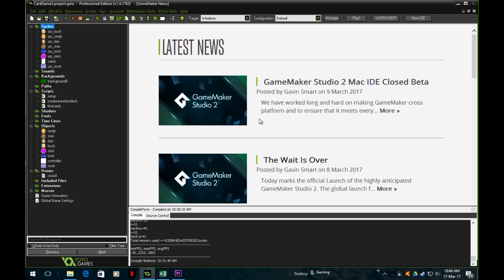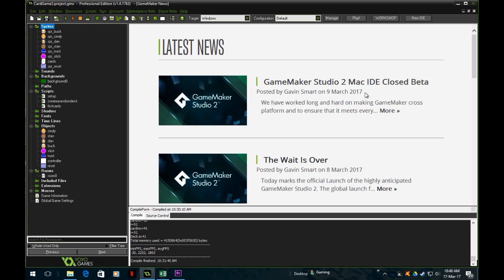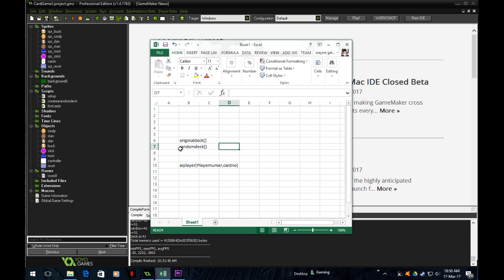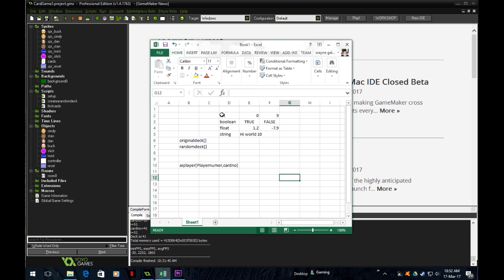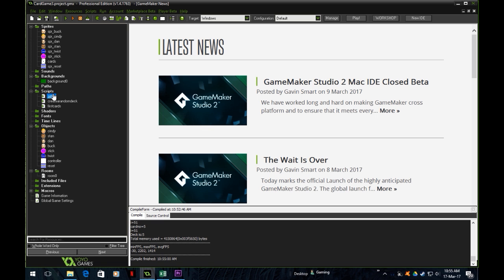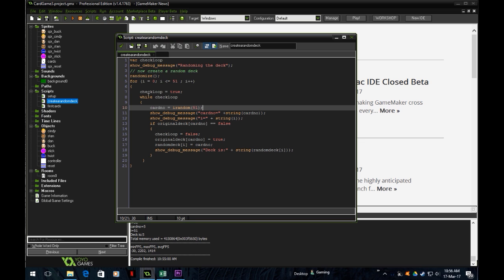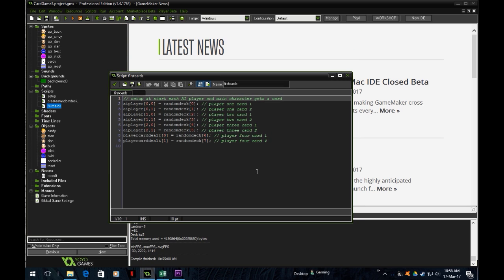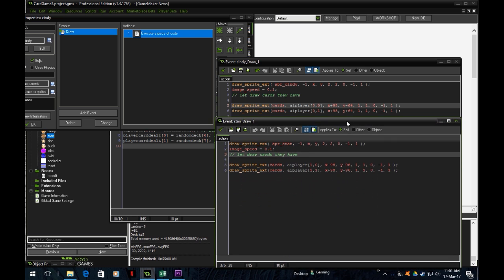Introduction to Blackjack cardgame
Teacher Wayne here introducing a Blackjack variant created using the GameMaker engine.

Look at my blog for an a more in depth look.